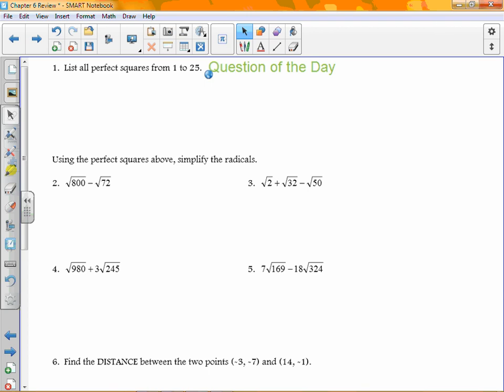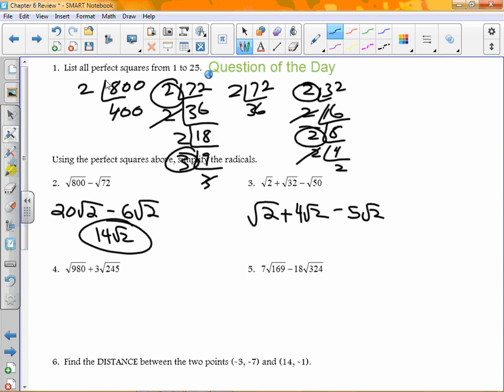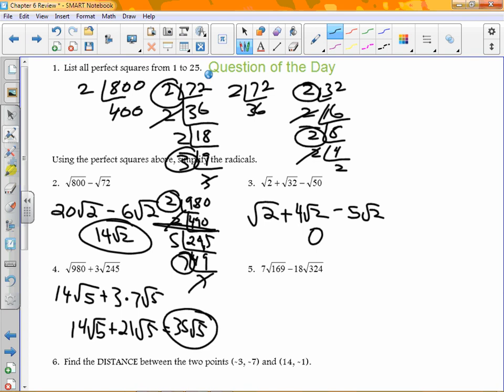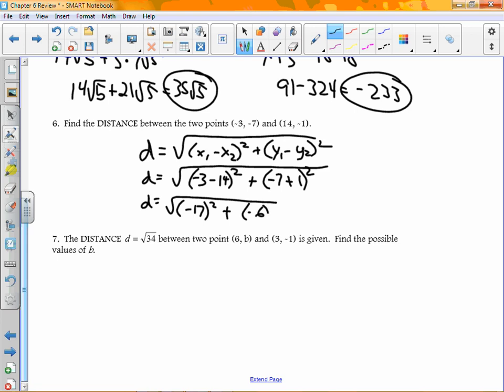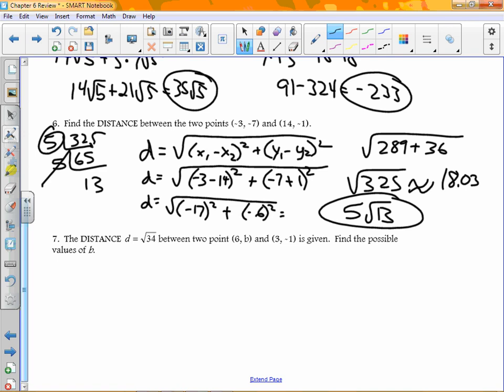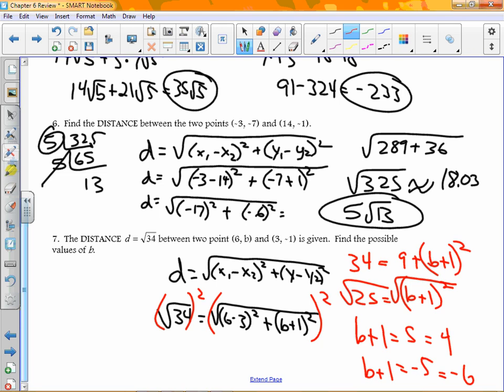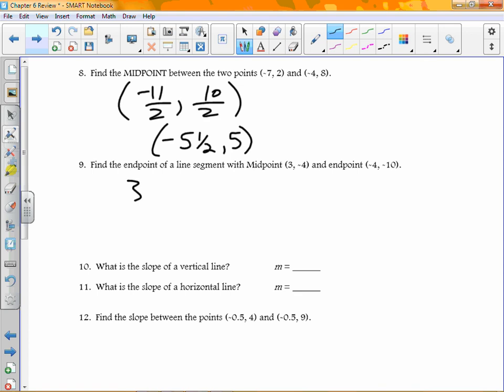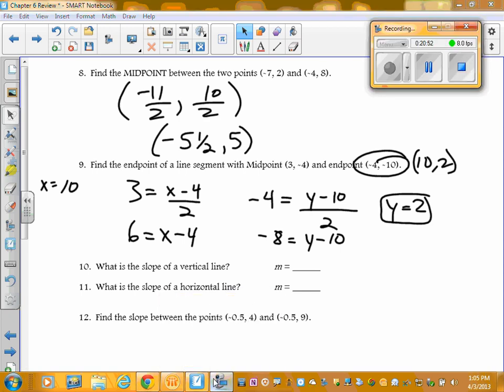Ch 6 Review 1-10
Problems 1-10 for review